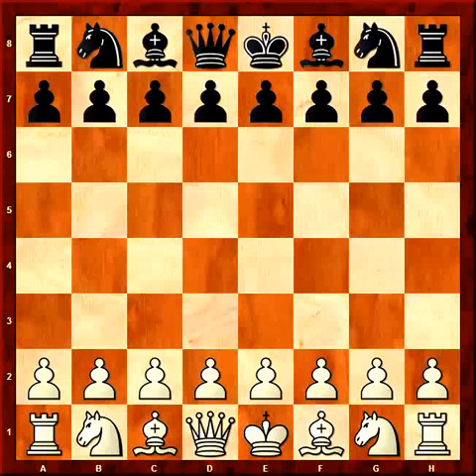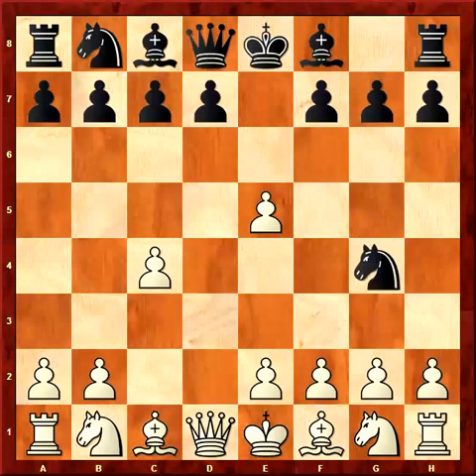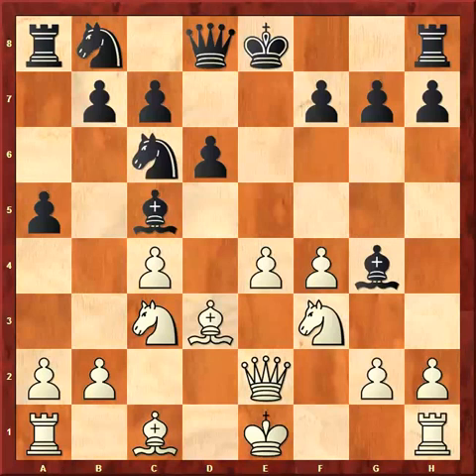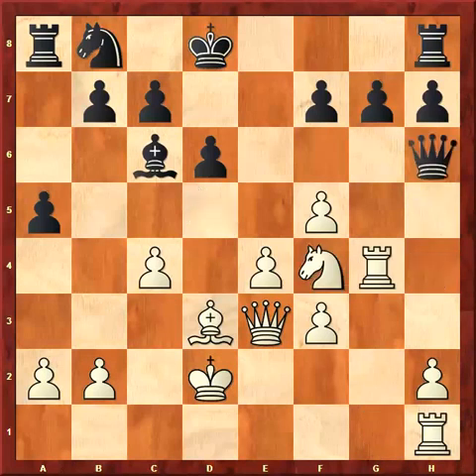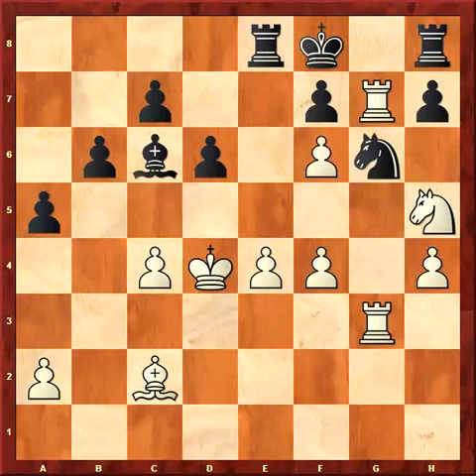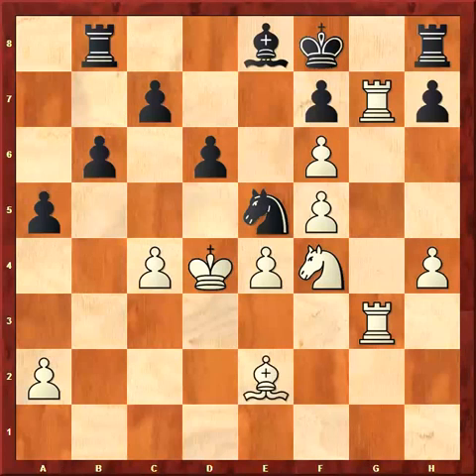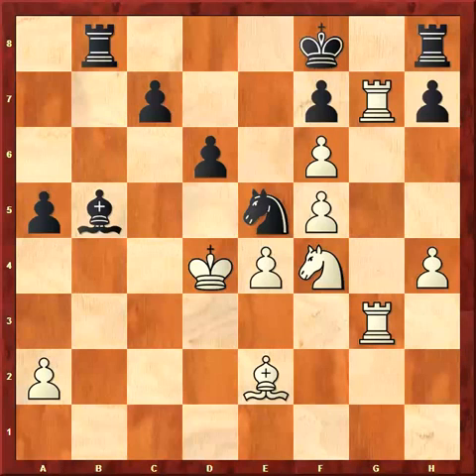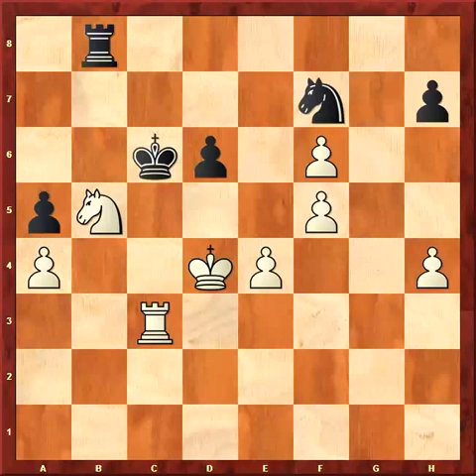A great/wild game of chess!!! (By LMAJ)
This is the game,
Stanislav Savchenko (2485) vs. Alexey Ivanov (2380). It is from the Masters Open tournament, played in Vienna, Austria in 1991. (R#8) It came to my attention when it was featured as the POTD (Problem of The Day) for September 3rd, 2009. (On the "Chess Games"

From an ANALYTICAL POINT OF VIEW ... this might be one of the most challenging games that I have ever examined ... you can "dig for gold" ... after almost every move! If you are one of those "hardcore" guys that has to look at every game with your favorite chess engine, you will have a lot of fun taking this one apart and then trying to put it back together again!!

You can replay this game ... on the CG website ... at the following URL (You can also see tons of analysis that many people have posted about this game. You can also download the base PGN score of this game, as well.)

My web-page ... for this game ... can be found (The web page will be finished very shortly, a day or two after this video is posted, at the most.)

(Be sure to also go to Google, and search under "chess, Goldsby".)